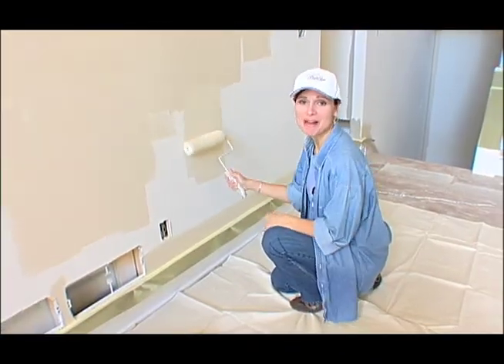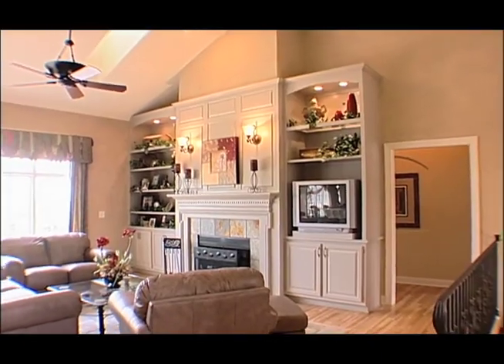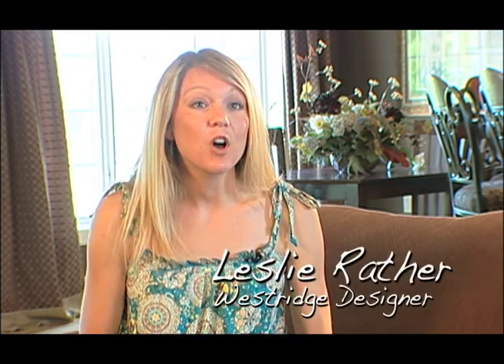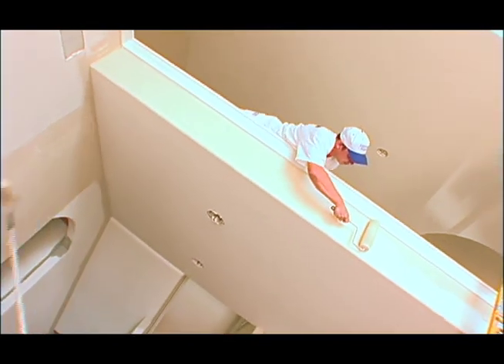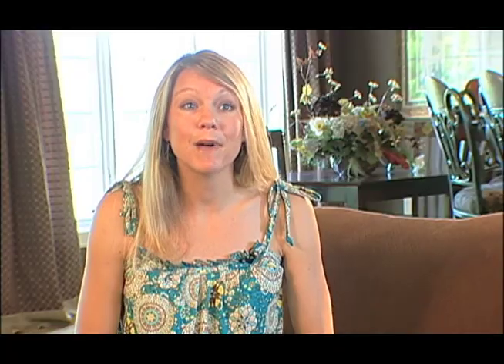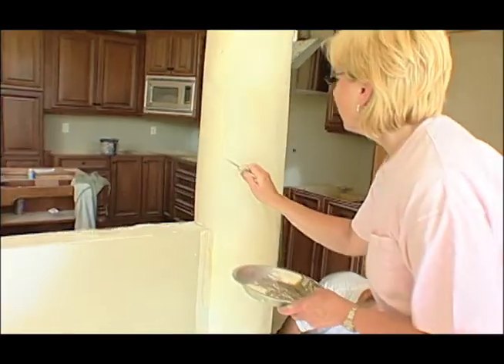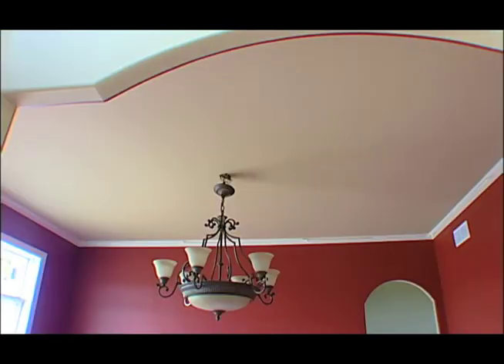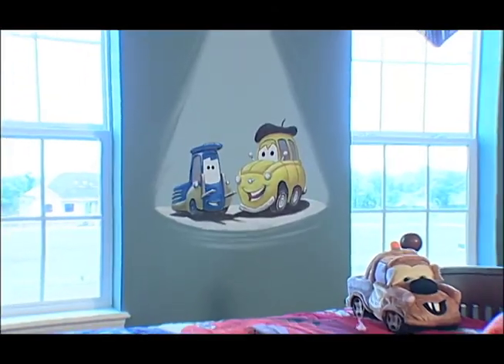Building Process Paint Westridge Builders Wisconsin home builder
Westridge Builders, Inc. is a south eastern Wisconsin builder with 3 lines of home to choose from.  This Building Process video is on Paint